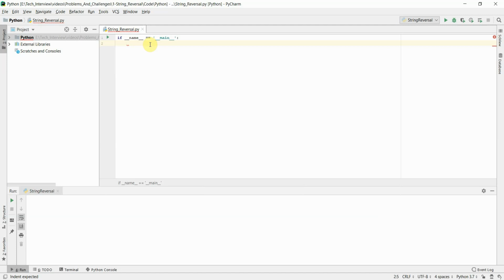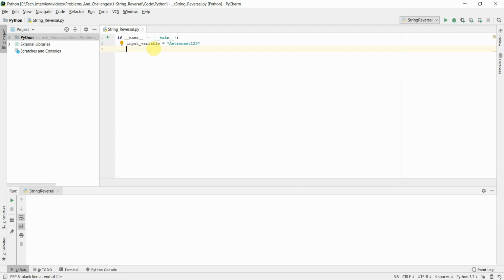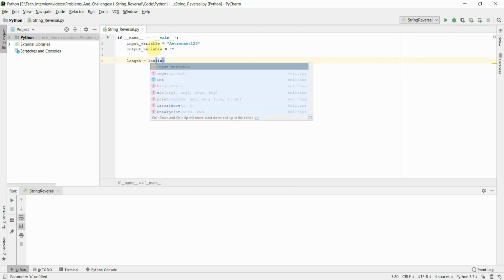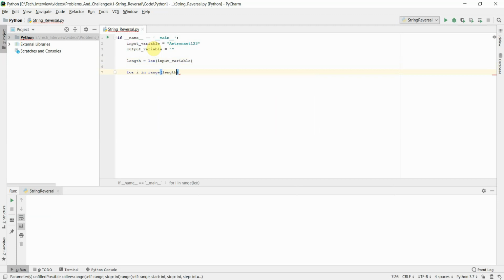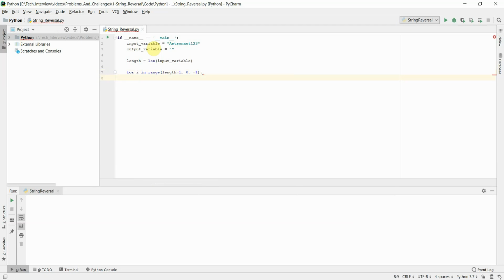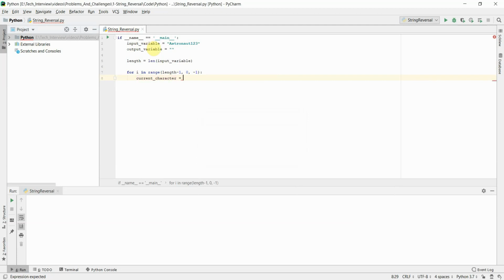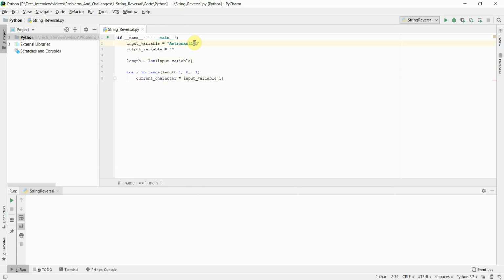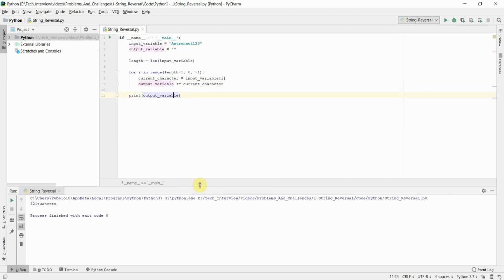Ep 1.6 | String Reversal - Kotlin Implementation | Tech Interview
Crack your next tech interview by solving daily questions.